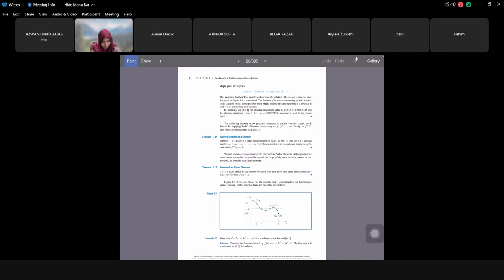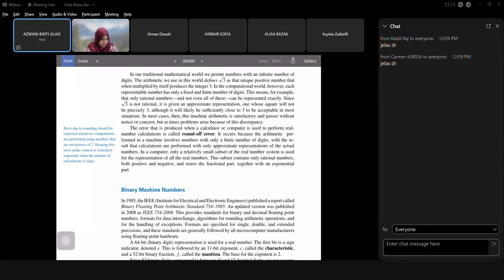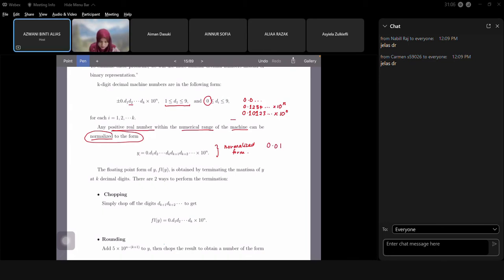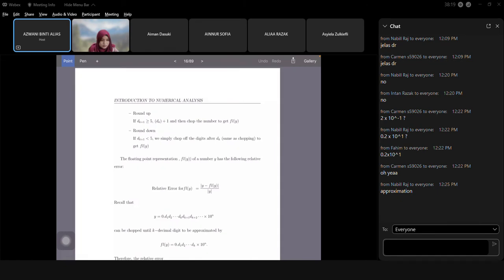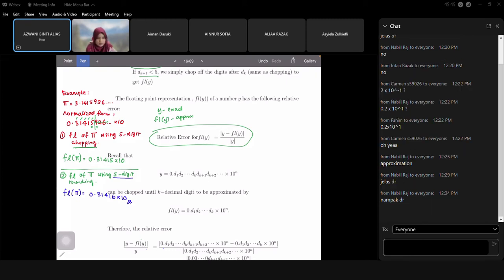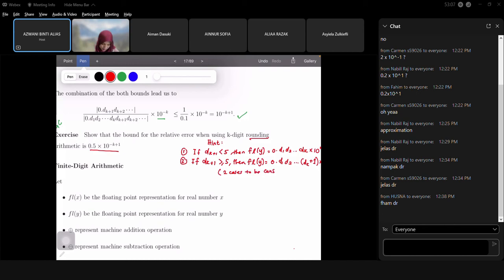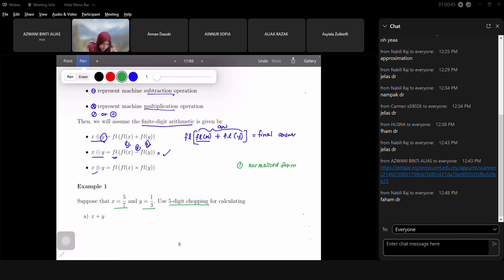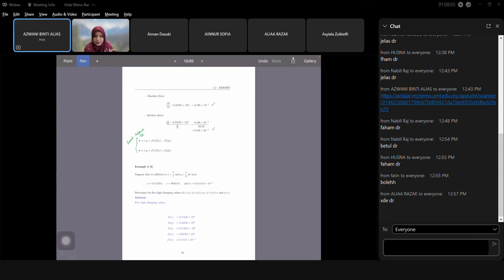MTK3300 (2) | 20220322 | AZWANI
2ND CLASS
TUESDAY MARCH 22
12PM - 1PM
NUMERICAL ANALYSIS
ANALISIS BERANGKA